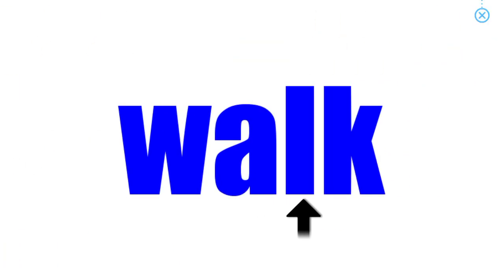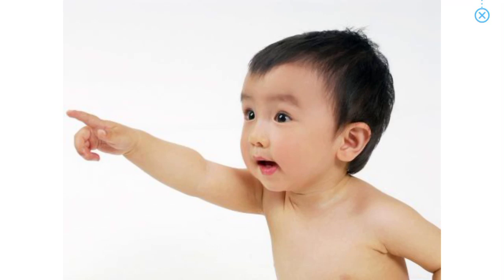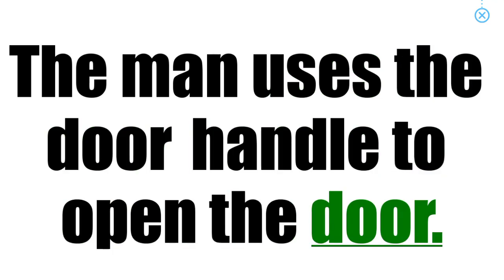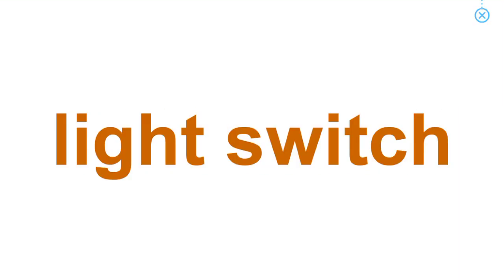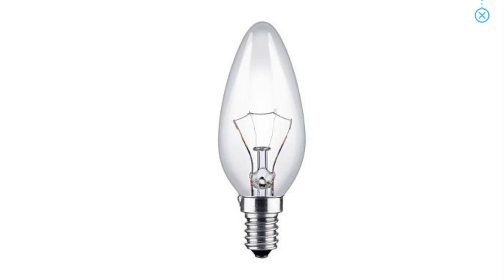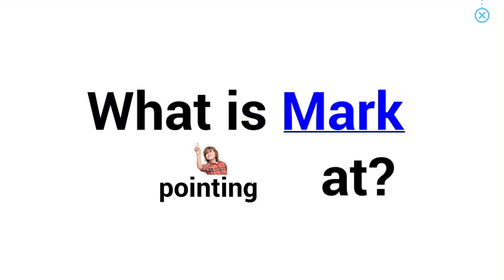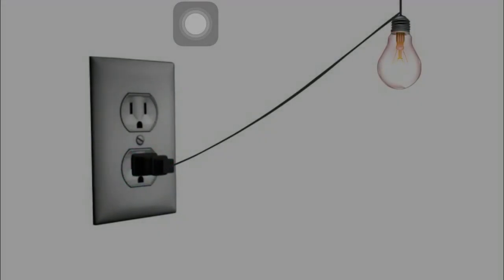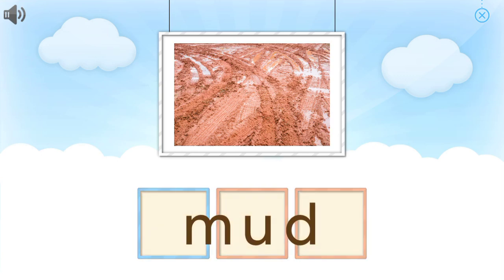Medium level - Lesson 60/310 - Monkey Junior - #1 Learn to read program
This is a lesson 60 of 310 in Medium level being recorded from our program Monkey Junior - Learn to read. Our Medium level teaches children to learn to read simple sentences and how to make sentence formation. We use both "whole word" approach and phonics approach.

Đây là một bài học số 60/310 ở cấp độ học Trung bình được ghi lại từ chương trình học của Monkey Junior - Học cách đọc. Ở cấp độ trung bình này  trẻ sẽ học được cách đọc các câu đơn giản và cách hình thành câu. Chúng tôi sử dụng cách tiếp cận "từ toàn bộ" và cách tiếp cận ngữ âm.